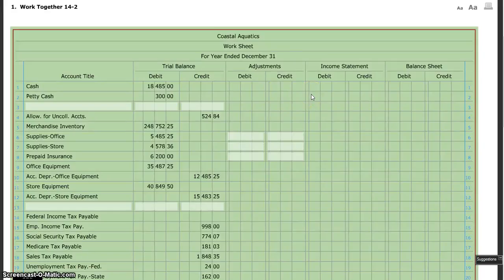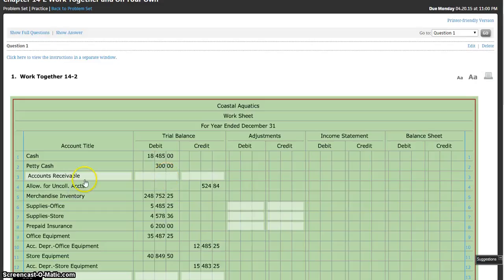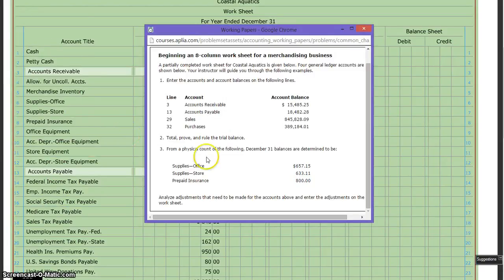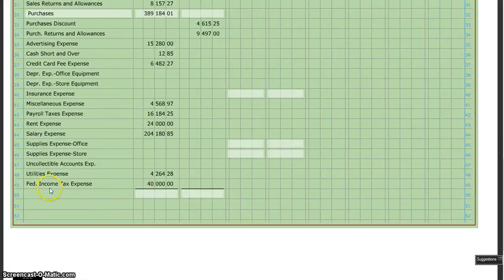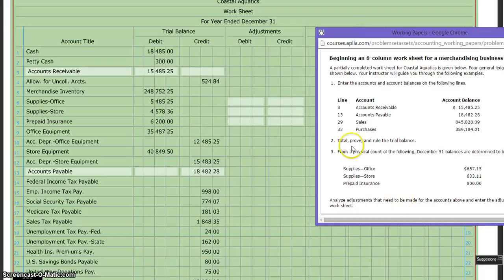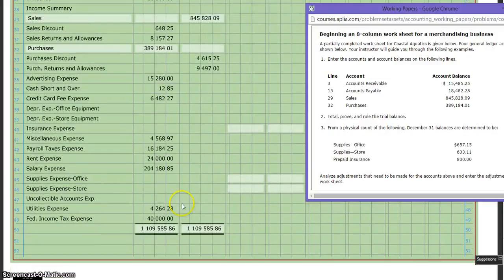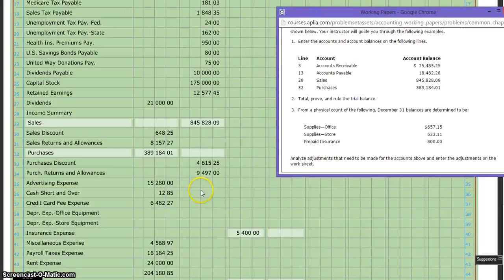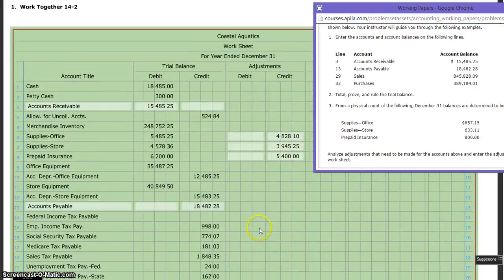14 2 beginning 8 column ws